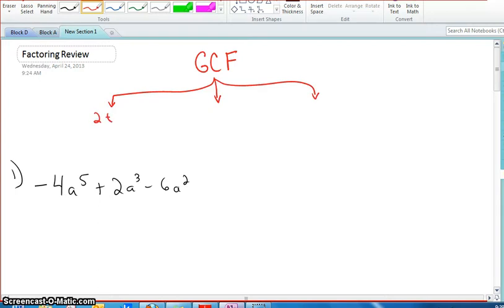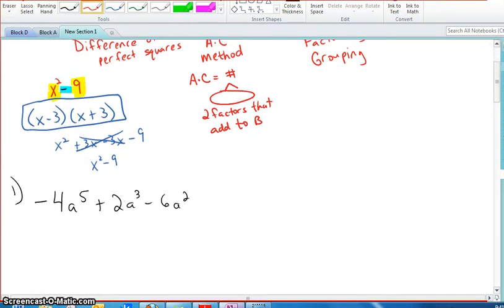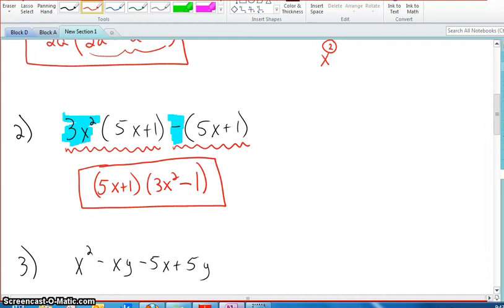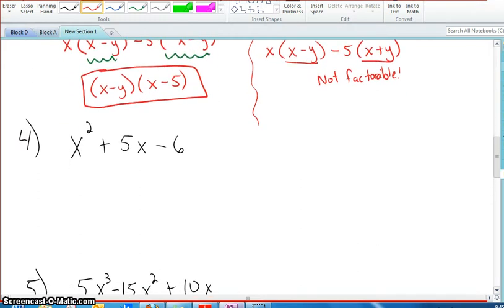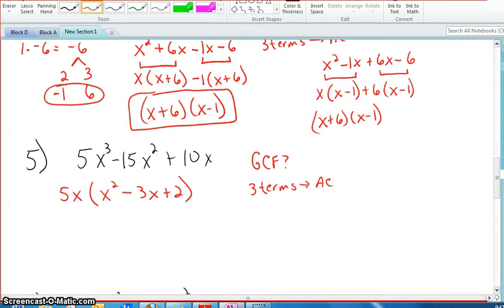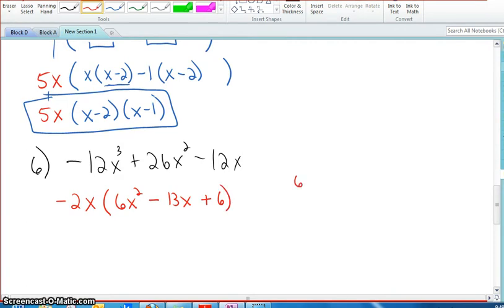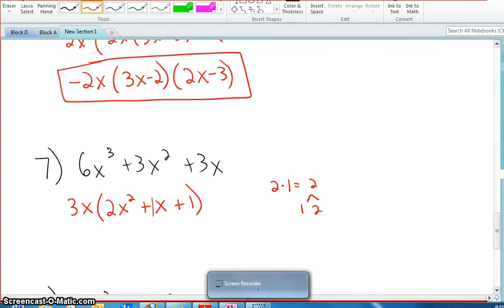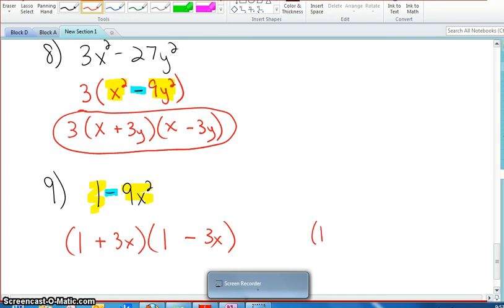Factoring review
Algebra I class on factoring by grouping, GCF, AC method, and difference of perfect squares